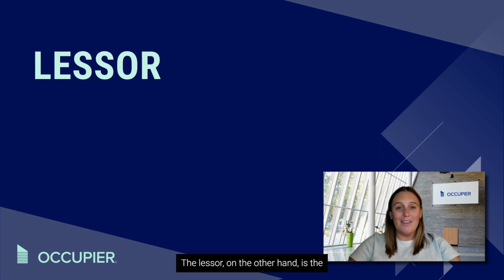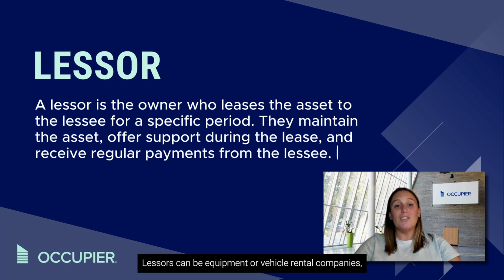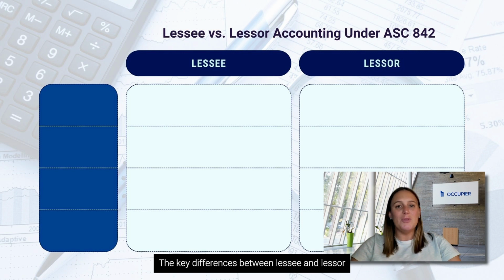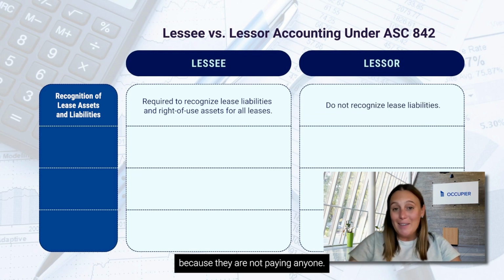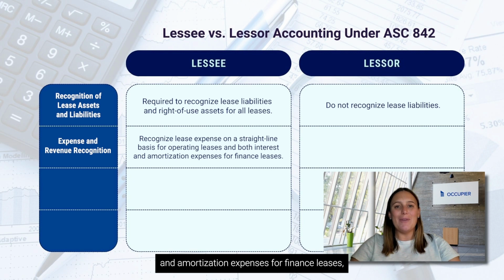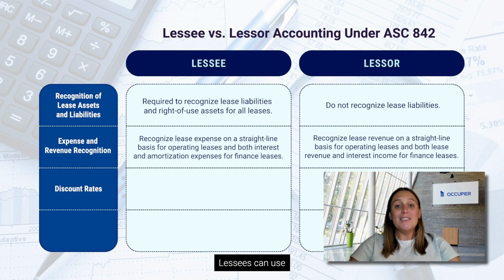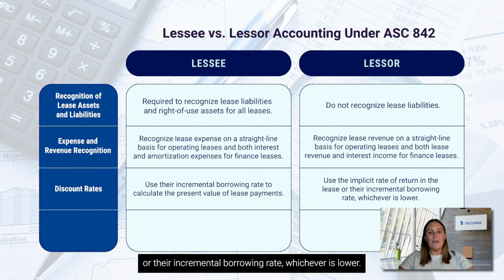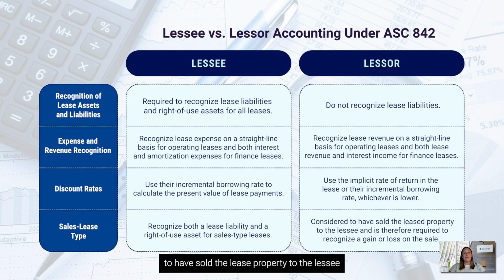Lessee vs. Lessor: What’s the Difference Under ASC 842?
A lessee rents an asset from its owner, and a lessor is the owner that leases the asset out. Under ASC 842, they account for the same lease differently. Lessees recognize a right-of-use asset and a lease liability on the balance sheet, while lessors do not record a lease liability and instead recognize lease revenue, plus interest income for finance leases.

In this video, Lauren Bahr, CPA and VP of Finance at Occupier, explains the difference between a lessee and a lessor and walks through four key differences in how each accounts for leases: recognition of assets and liabilities, expense and revenue recognition, discount rates, and sales-type leases.

*CHAPTERS*
0:00 What changed for lessees and lessors under ASC 842?
0:33 What is the difference between a lessee and a lessor?
1:19 How do lessees and lessors recognize lease assets and liabilities?
1:43 How do lessees and lessors recognize lease expense and revenue?
2:06 What discount rate do lessees and lessors use?
2:25 How are sales-type leases accounted for?
2:44 Lessee vs. lessor accounting summary and next steps

*KEY TAKEAWAYS*
• A lessee rents an asset from its owner and pays for its use, while a lessor owns the asset and receives regular lease payments.
• Lessees recognize lease liabilities and right-of-use assets on the balance sheet, while lessors do not recognize lease liabilities.
• Lessees recognize straight-line lease expense for operating leases and interest and amortization expense for finance leases, while lessors recognize straight-line lease revenue for operating leases and lease revenue plus interest income for finance leases.
• In a sales-type lease, the lessor is considered to have sold the leased property and recognizes a gain or loss on the sale immediately.

*ABOUT OCCUPIER*
Occupier is lease management and lease accounting software built for commercial tenants managing 30 to 500 leases. For finance teams, Occupier Lease Accounting delivers audit-ready ASC 842 and IFRS 16 compliance, automated journal entries, and disclosure reports. Because it runs on the same lease data your real estate team manages in Occupier Lease Administration, every lease change flows straight into the accounting with no spreadsheets or handoffs. Most customers go live in 4 to 6 weeks.